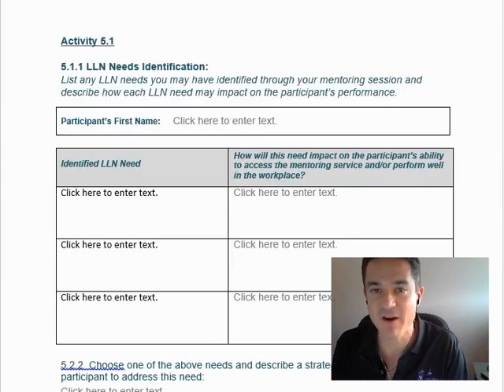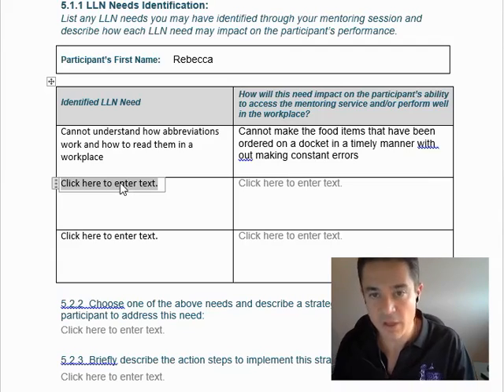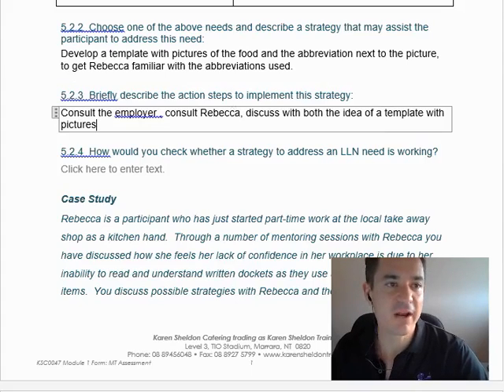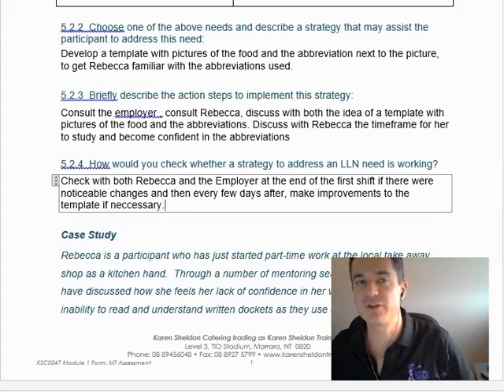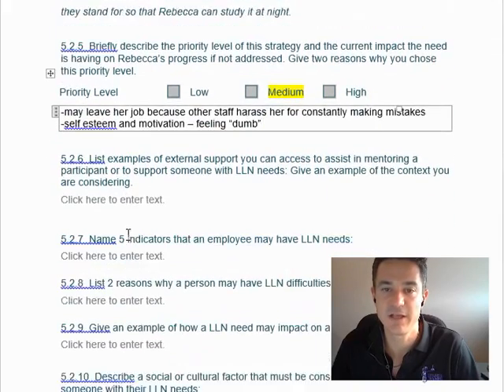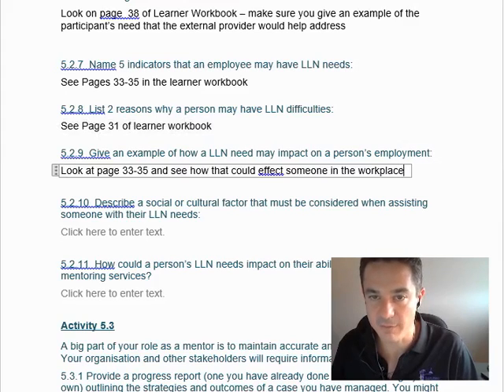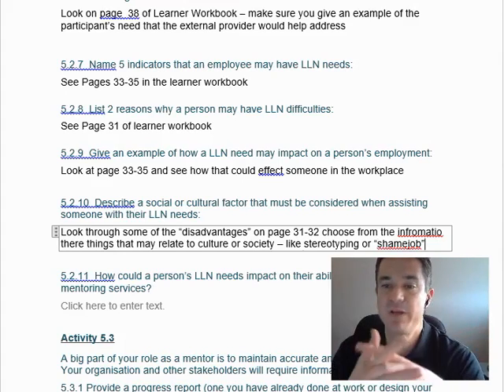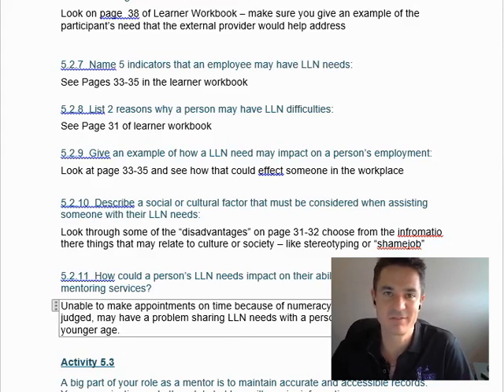Certificate IV Video9 PAGE 16,17 of Assessment Workbook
LLN Needs section of the Assessment Workbook